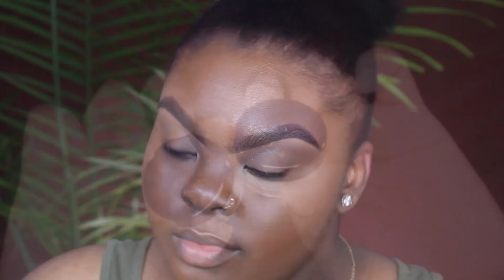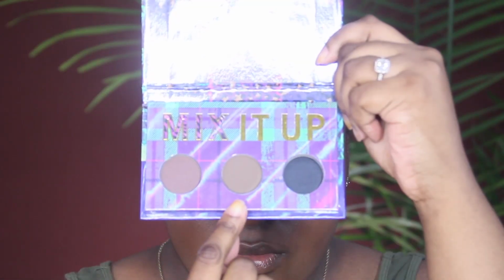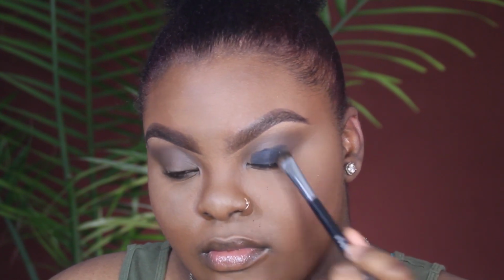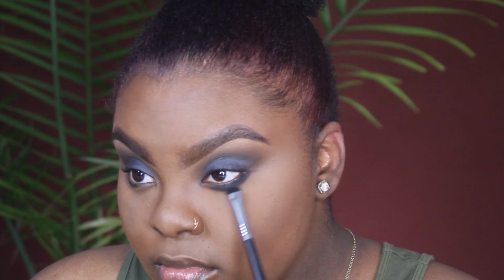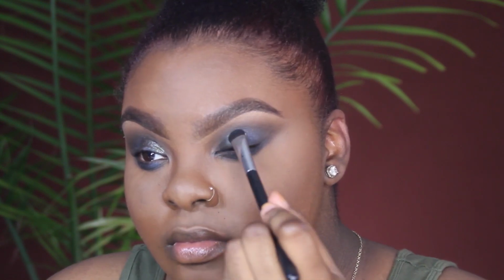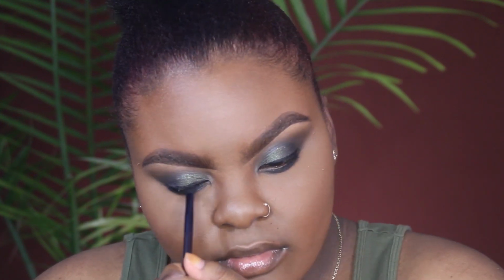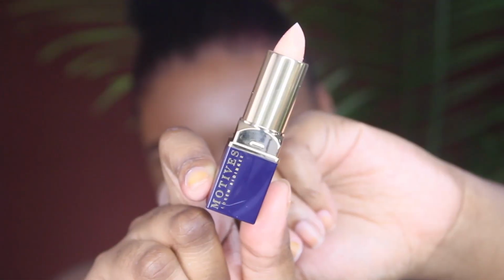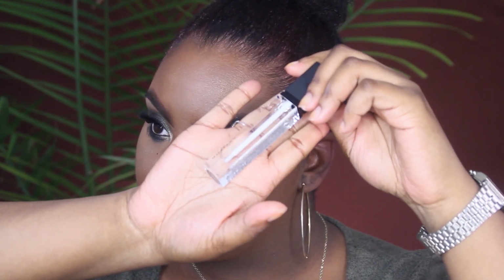Motives® GLAM SQUAD: See how @joynavon goes Full GLAM with Motives In The Mix Collection!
Credit: @joynavon

for all of your Beauty Must-Haves!